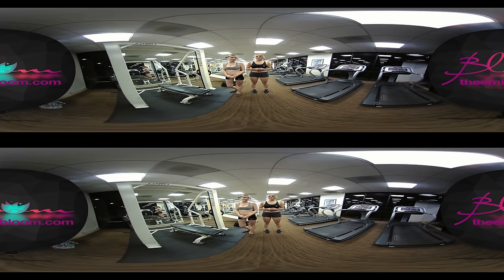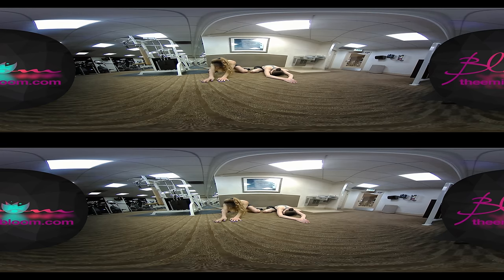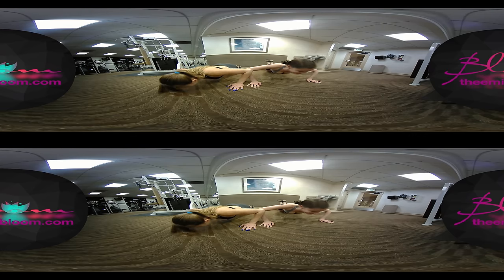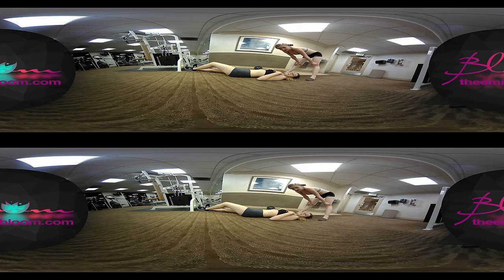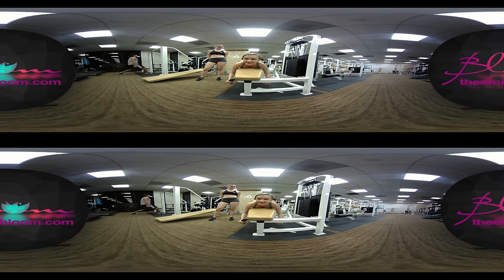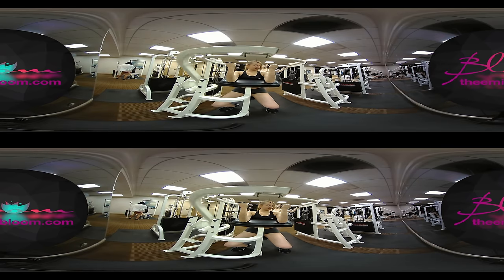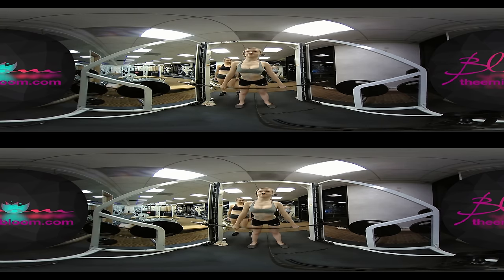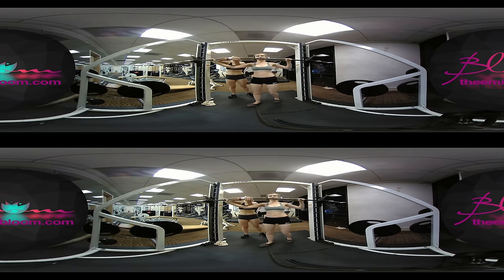3D VR 360 Emily Bloom with personal trainer Lilly